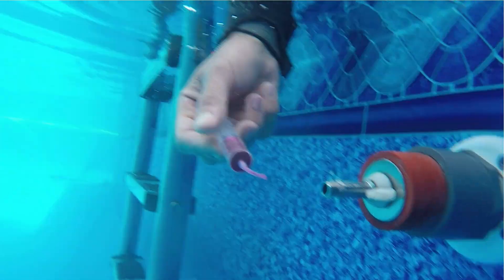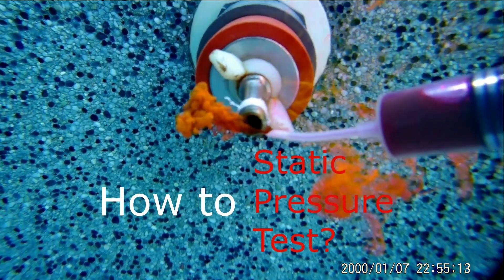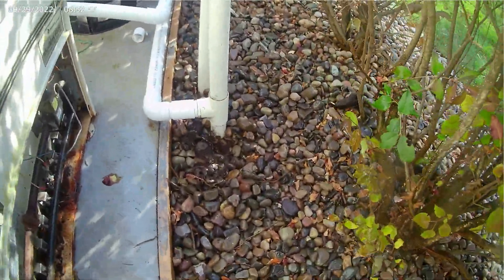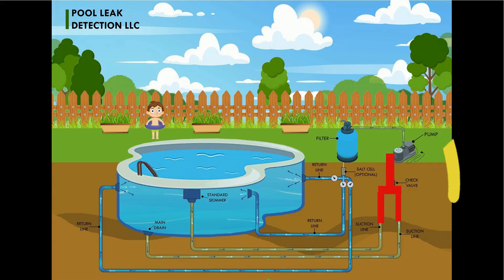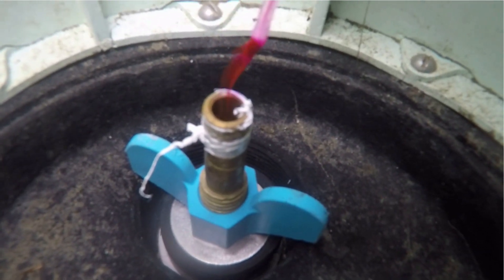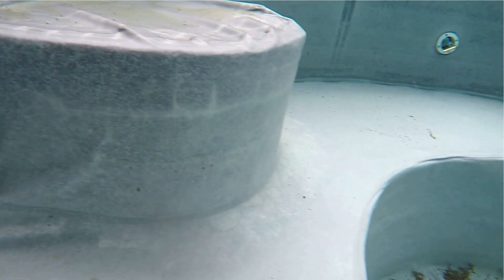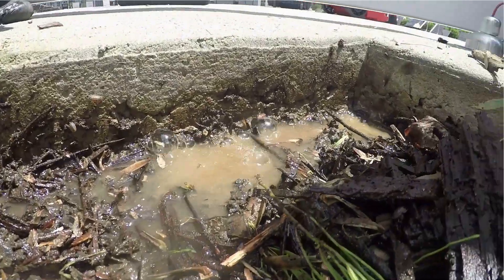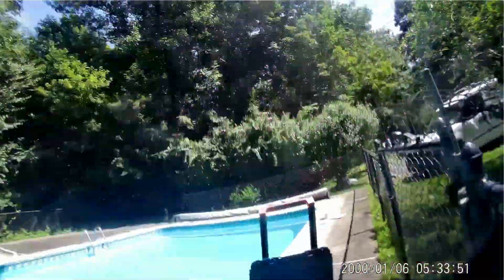How to perform Static Pressure Test for Pool or Spa lines | Leak Detection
Static pressure testing is a crucial part of maintaining a safe and efficient pool system. In this video, we will show you how to static pressure test pool or spa lines and explain why it is important to do so.

We will guide you through the process step by step, using the appropriate tools and techniques to ensure accurate readings. We will also discuss the potential consequences of ignoring static pressure testing, such as reduced water flow, increased energy costs, and even pool equipment damage.

Whether you are a pool owner, a pool maintenance professional, or simply someone interested in learning more about pool maintenance, this video will provide you with valuable insights and practical tips for keeping your pool system running smoothly.

So, sit back, relax, and join us as we demonstrate the importance of static pressure testing for pool lines.

Products that I use and recommend:
✅ Threaded Plugs
✅ Rubber Plugs
✅ Open Plug
✅ Testing cones
✅ Pool DYE

✅ A&B Epoxy Putty
✅ Pool Putty
✅ Action Camera Ultra